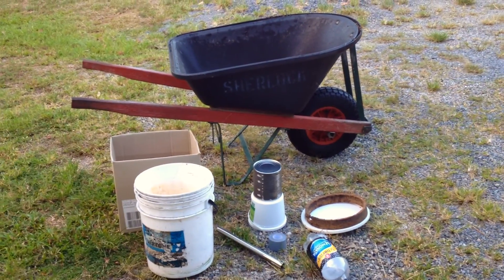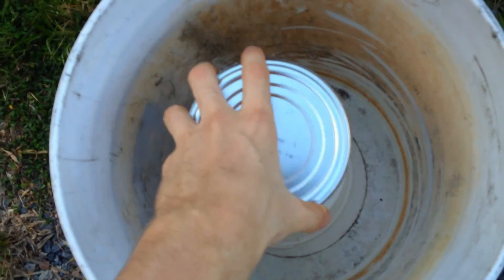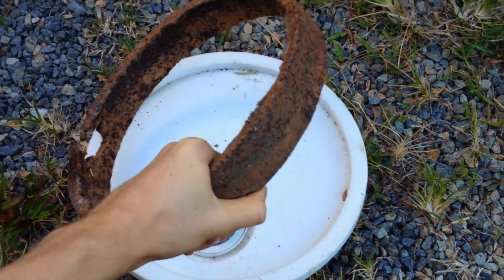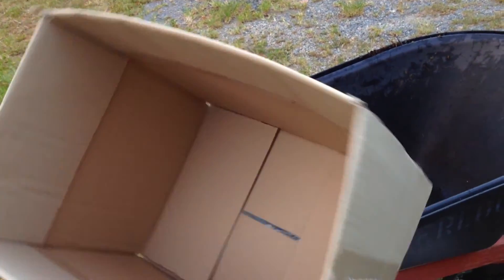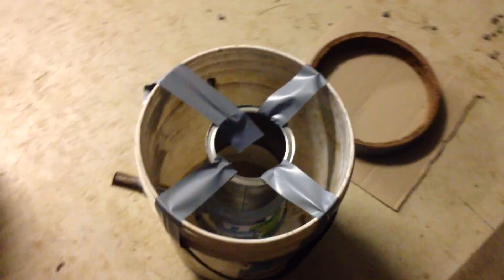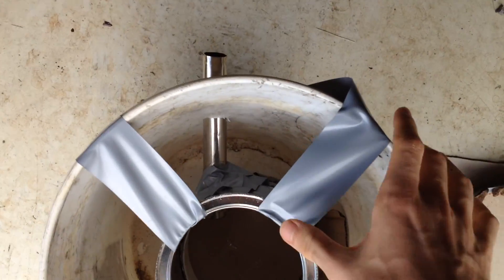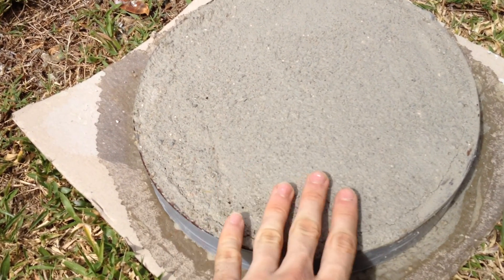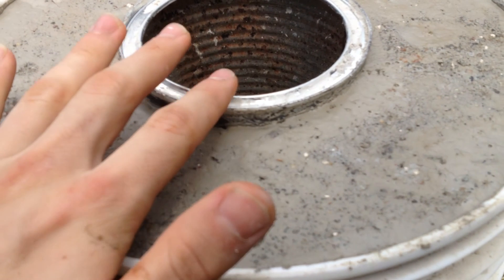Bucket Furnace - Part 1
Thus I attempt a bucket furnace. I plan to use it for forging steel, and for purifying and melting metals. Blacksmithing with this furnace is my goal. This video is Part 1, which deals with the construction and concept behind the build. My ideas change throughout the project and the final product will require much refinement.